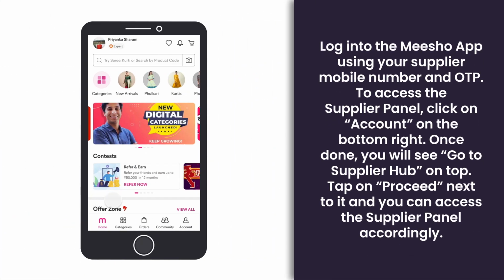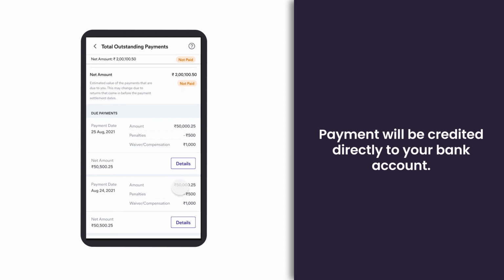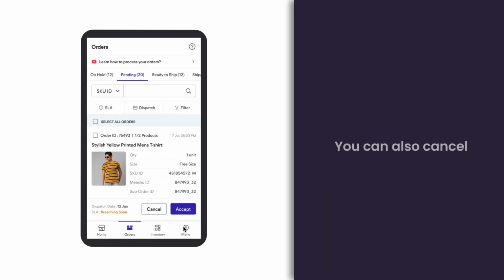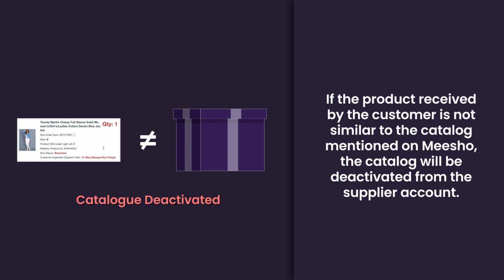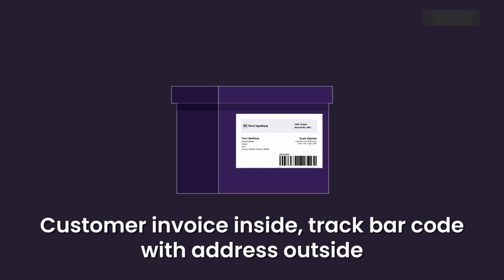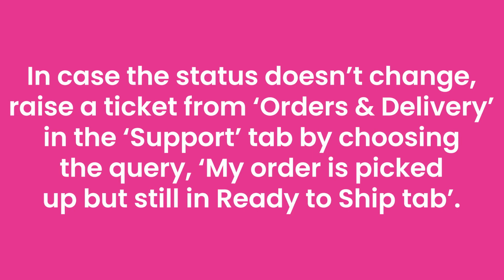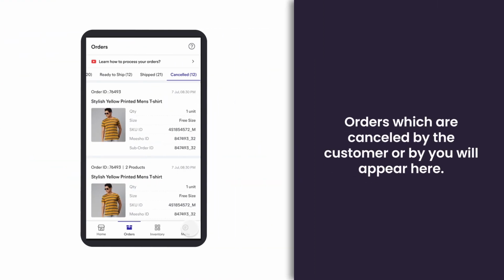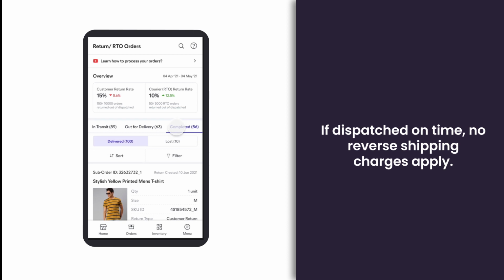✔ Order process using Meesho supplier app | Step by step tutorial | Pack & dispatch orders on Meesho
Packing and processing orders is important yet very simple using the Meesho app. The Supplier app makes order tracking, order processing and order packing easy to keep an eye on. From order cancellation charges to seller order packaging, grow your business with better order management.

Process orders in a few, easy to track steps. Here’s an overview of how to go about it:

0:00 Introduction
1:55 Check orders on seller app
3:23 Accept order & start packaging
5:05 Download shipping label
7:30 Order pickup by shipping agent
8:40 Payment for orders
9:24 Order returns
10:23 Return to origin (RTO orders)
10:51 On hold tab

You can check all new orders in the “Orders” section under the “Pending” tab on your Meesho supplier app.

Click on “Accept Order” and start packing the products. Orders accepted in the pending tab are moved to ready to ship. Use filters to sort through orders. For example, “Breaching Soon” will list all orders that need to be shipped soon as per the mentioned Expected Dispatch Date.

Ensure there is no branding on both the packaging material or adhesive tape while packaging orders. Ensure it is durable enough for shipping and isn’t transparent as well.

To process the order, click on “Accept Item” and the order will automatically move to the “Ready to ship” tab.

In the “Ready to ship” tab, simply download the shipping label and paste it on the package. Your order is now ready to be shipped. If you download the label before 11 am, the pickup will be scheduled for the same day. If not, the pickup will be scheduled for the next day.

The shipping partner will visit within one day for pickup & deliver your product safely to the customer. We encourage you to print two copies of the label and get them signed by the delivery partner at the time of pickup. Give him a copy and keep the other with you. When a product is picked up by a shipping agent, the order automatically moves to the “Shipped” tab.

Payment collected via COD or online mode will be credited directly to your bank account. You can keep a track of payments under the “Payments” tab on the Supplier app. If you have payment-related issues, you can raise a ticket from the “Support” tab on the supplier panel.

Under the circumstances the customer is not available to collect the order three times, the delivery partner returns the product back to you. You are not charged under these circumstances. You will find Return to Origin orders in the Return/RTO tab.

All orders canceled by either you or the customer appear under the “Cancelled” tab.

If a customer is not satisfied with an order, they can initiate a return in the first 7 days. You are charged a return shipping fee under these circumstances, you can find the return shipping fees as per product in your product details.

When the customer’s address is not serviceable by the shipping partner due to unforeseen reasons, your order will show up under the “Hold” tab. Orders moved to this tab are done once the customer is notified about the delay. No charges apply for late dispatches for orders under this tab.

Now that you know the ins and outs of processing orders, scale up your business on Meesho today!